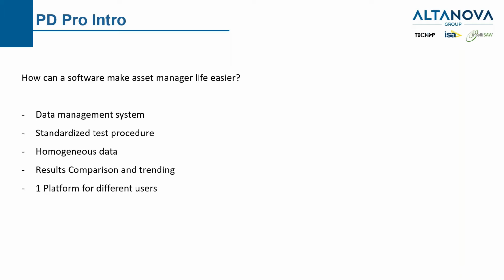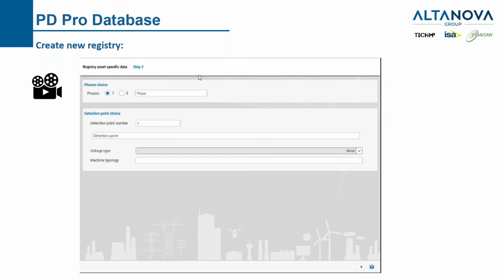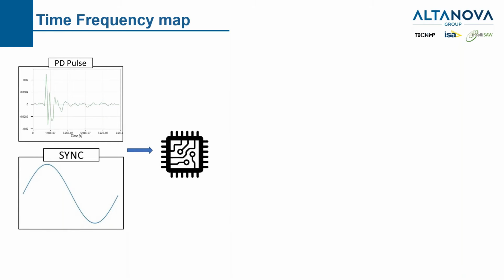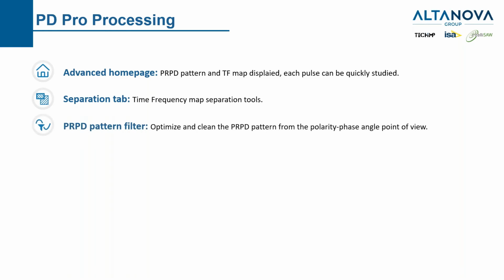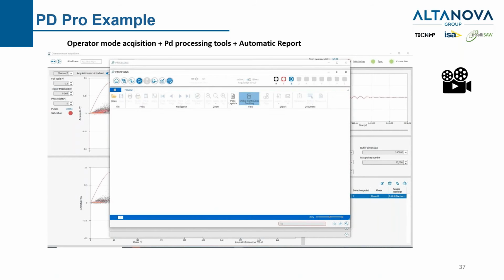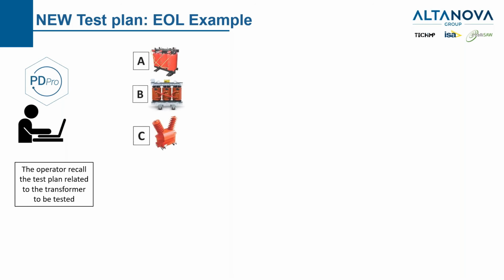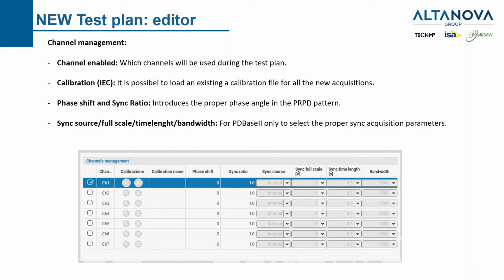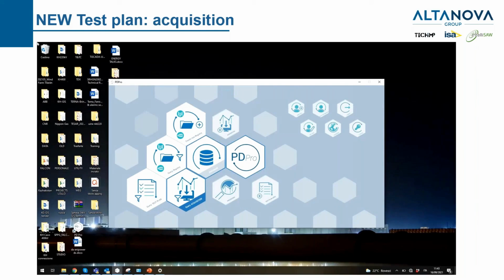PD Pro software platform for partial discharge testing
In this webinar, our Senior Service Engineer Lorenzo Paschini presents PDPro, the software platform for partial discharge testing, designed by Techimp – Altanova Group.

PDPro is designed to make the job of the Asset Managers easier. As a metter of fact, it allows good data management system, standardized test procedure, homogeneous data, and comparison between results and trending over time.

PD Pro is a one-platform-software suitable for different users like testing team, data management team, data analysis, and decision makers, and for different kind of stages of lifetime of an asset like quality control test, commissioning test, online spot test or permanent monitoring.
After a general introduction, Eng. Paschini shows the main functionalities of the database, how to analyze results with PD Processing, and the different modalities of PD acquisition.

The webinar ends with the presentation of the NEW Test Plan functionality. The Test Plan allows to create and recall test routines to be applied on the same family of assets, from the registry creation to the test results, for both lab testing and site testing.